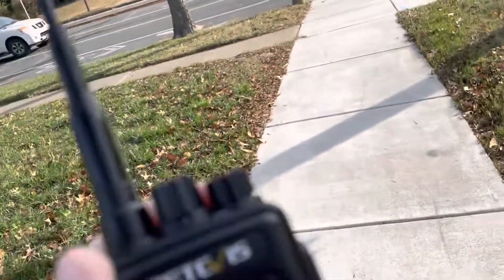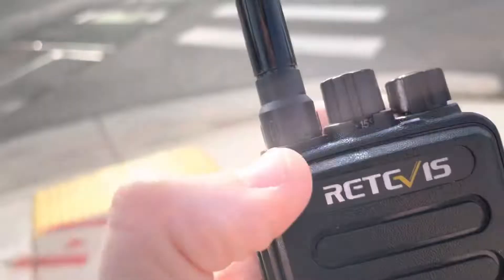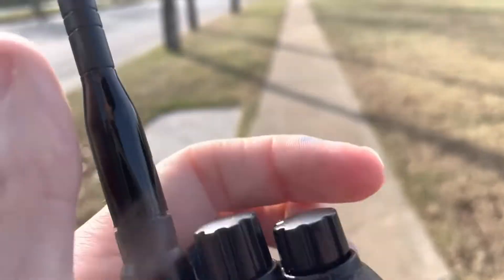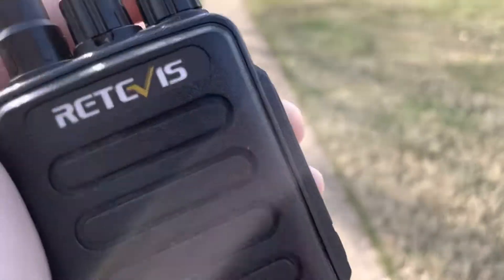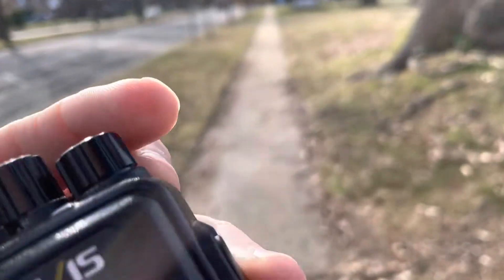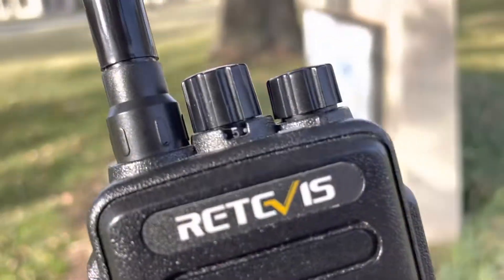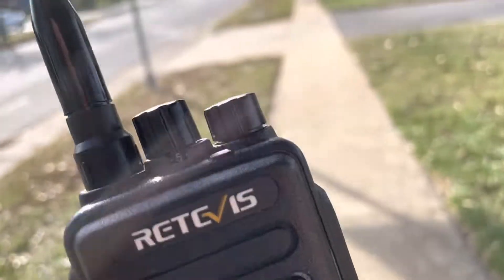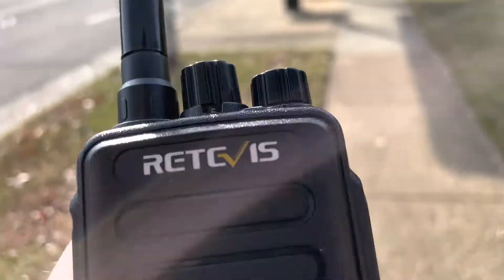Retevis RT1 - The "Backup Gun" of Walkie Talkies (Handheld Radios) 2M VHF Radio Performance Part 1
Using these without reprogramming them is a violation of federal law, as they come out of the box programmed with amateur radio frequencies.  Using ham radio frequencies without a license is a dangerous and illegal practice.  Amateur radio operators monitor their spectrum and will direction-find you.

Factory out of the box programming channels frequencies RT1 Retevis

Retevis RT1 VHF handheld walkie talkie review overview performance discussion on 2 meter ham band 2m amateur band 144-148 MHz FM 2m handheld radio 2m HT two-way radio review MURS handheld radio Retevis MURS walkie talkie RETEVIS MURS RADIO ICOM MURS RADIO MOTOROLA MURS radio how to program Retevis RT1 Retevis walkie talkie review long range walkie talkie illegal to use with the out of the box frequencies illegal frequencies Amateur Radio service frequencies out of the box using these radios for business or personal use without reprogramming them is a violation of federal law.  How to program MURS channels MURS frequency list.  Use the CHIRP software and a standard Kenwood type programming cable - the same cable used for Baofeng BF-888S Baofeng UV-5R programming Baofeng programming cable Retevis programming how to program AnyTone how to program walkie talkie

Link to Part 2:

Retevis RT1 - The "Backup Gun" of Walkie Talkies (Handheld Radios) 2M VHF Radio Performance Part 2